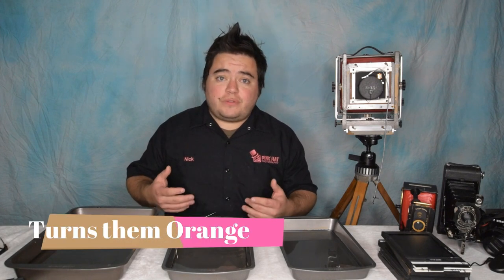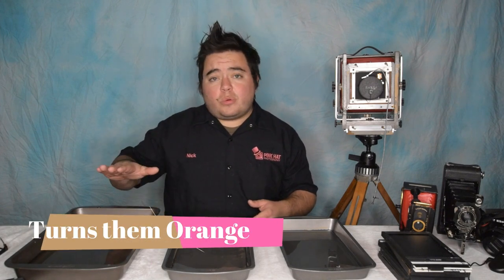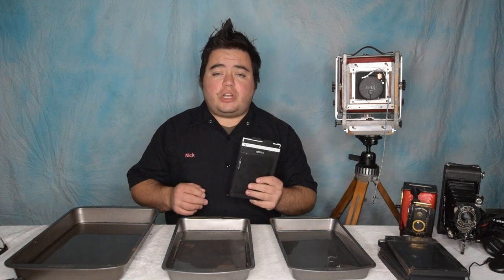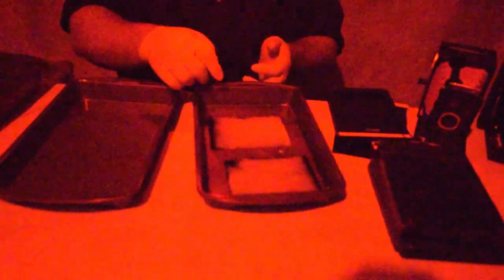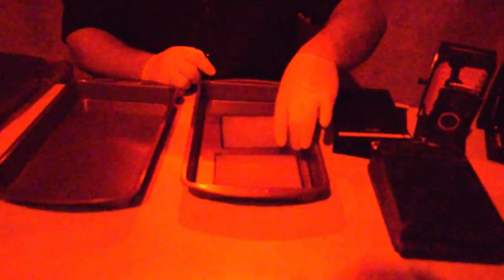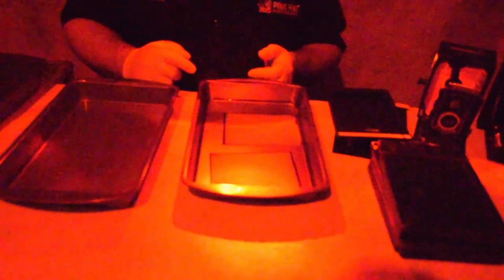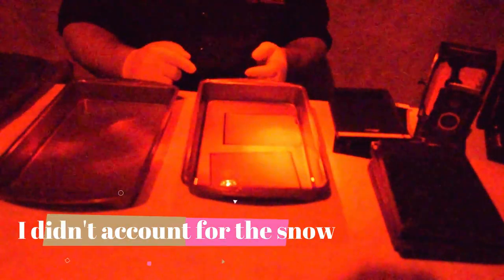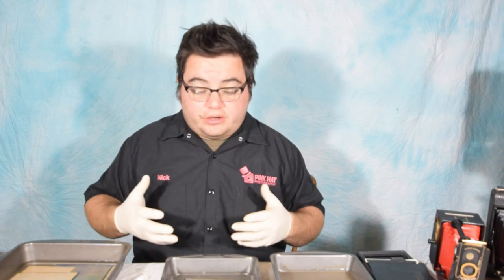Trans-morphing silver into a photo! Developing photographic plates!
Some dark room fun,some failures and successes as we delve into the final installment of my Dryplate photography series!!!

Equipment
 Rockland Tintype bulk kit 4x5
Nikon d5300
nikon d5100
Neewer Ringlight
Burke and James large format camera